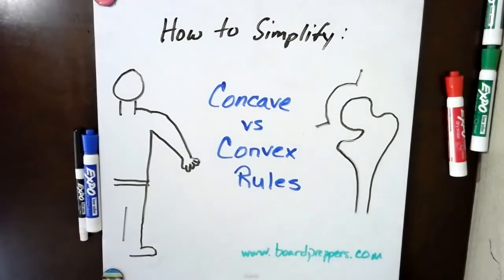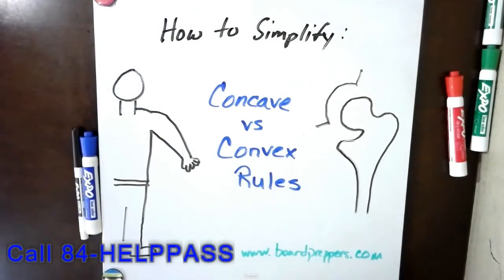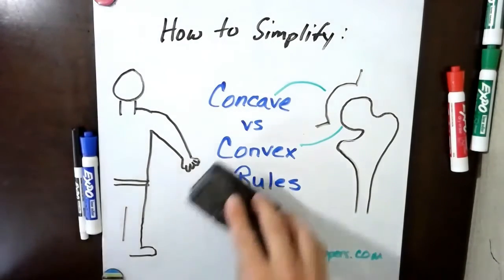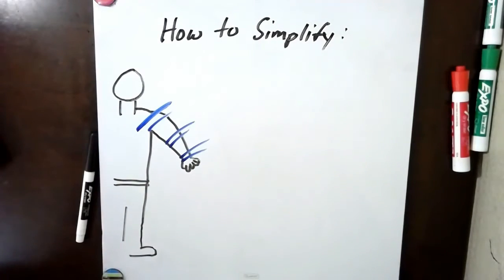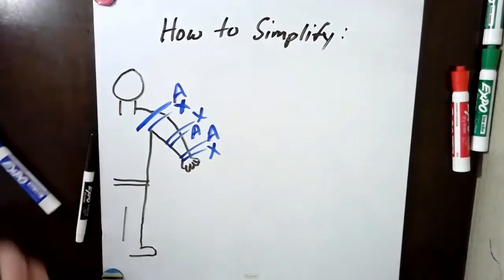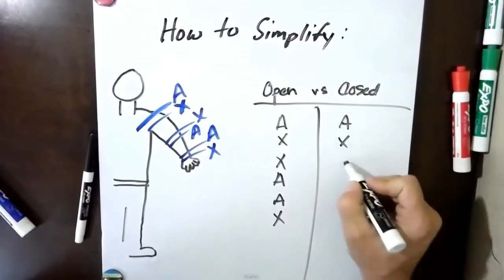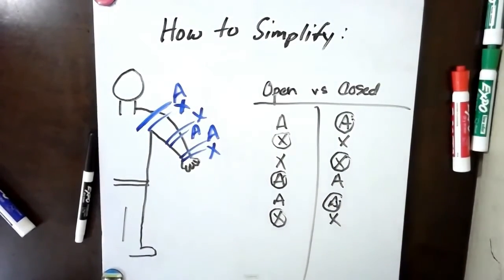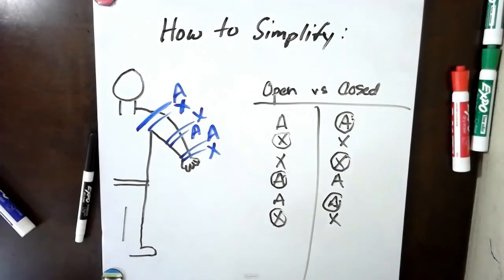Concave and Convex Rules for PTA exam - NPTAE exam Preparation - NPTE exam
BOARDPREPPERS.COM  prepares the PTA Physical Therapist Assistant for the NPTAE exam with informative, solid strategies. This video simply covers Concave and Convex Rules. PTA exam candidates will be challenged by the preparation for the NPTAE exam. We can help you pass the exam the first time.
BOARDPREPPERS.COM
Call on Us 84-HELPPASS